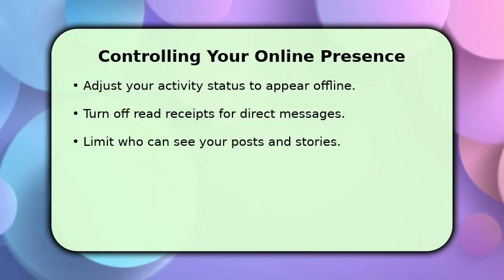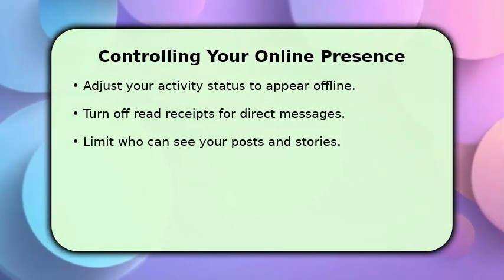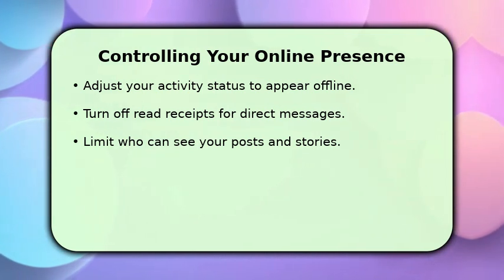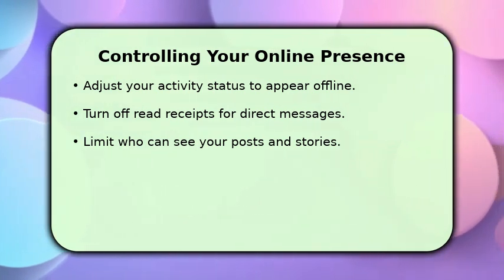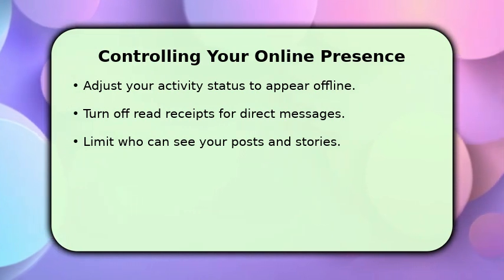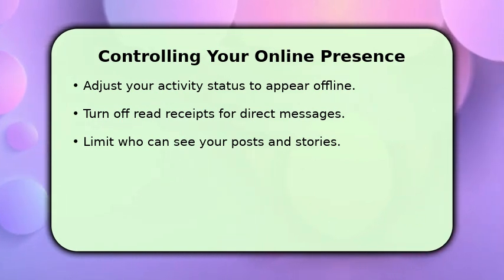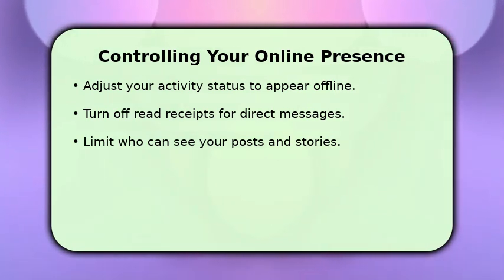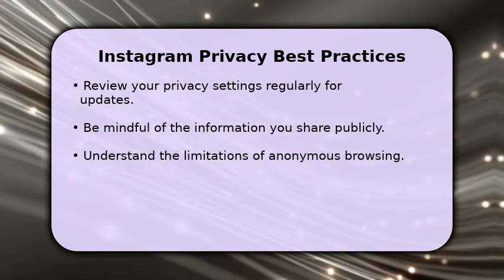How to Open Ghost Mode in Instagram (Full Guide)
▸ (x) Are you tired of being tracked on Instagram? Do you want to browse the app without anyone knowing your location? In this video, we'll show you how to enable Ghost Mode on Instagram. This feature allows you to use the app without sharing your location with others. We'll take you through a step-by-step guide on how to activate Ghost Mode and make the most out of it.